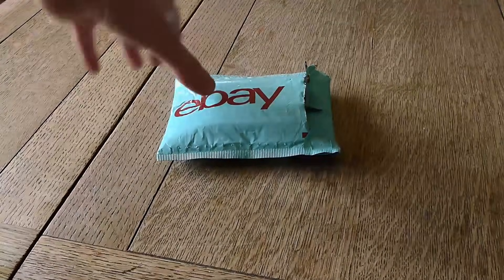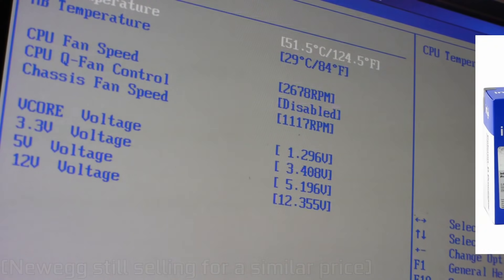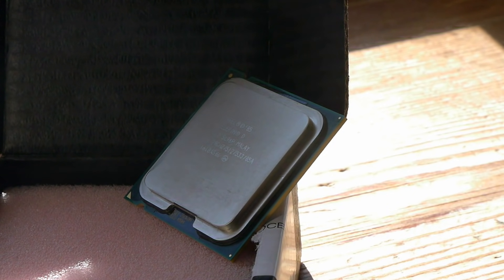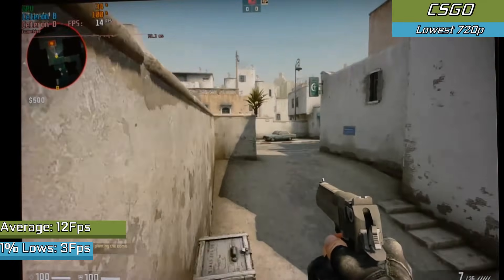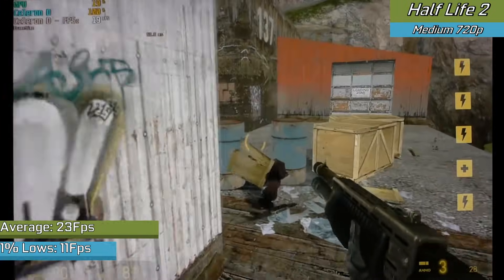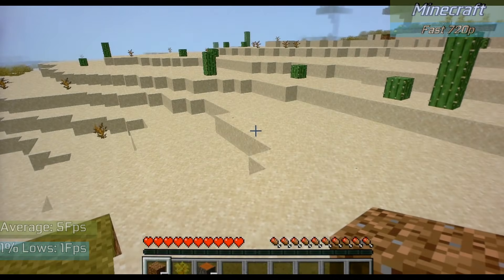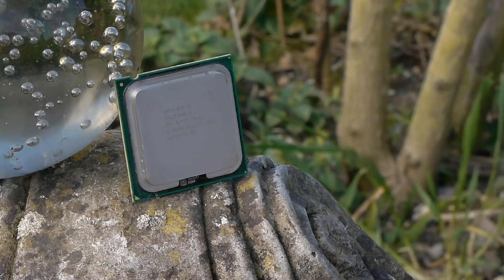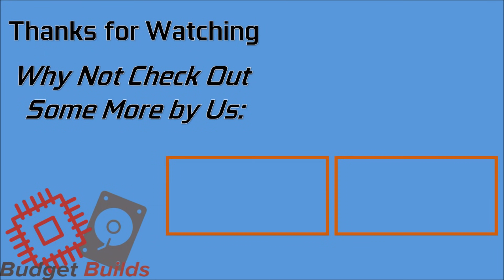Intel's Celeron D(isaster) ...The Most Hated CPU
Hello and Welcome to another Budget Builds Episode where we're going to be  taking a deep dive into the history and failure of Intels very own Celeron D...

So join me today as we throw a few modern titles at the CPU, a few classics from before its release, every operating system i could actually test given the time i had available, and well the authentic budget builds experience, where we take a proper deep dive into where things went do wrong for Intels Little Celeron.

OpenTTD - OST
Simcity 3000 - Building
MGS - Hidden Jazz

-Exclusive/Unfinished Content

Specs:
CPU: Intel Celeron D 352
GPU: AMD Fury and GTX650, both performed the exact same, so no point showing a comparison in the video.
Windows 10, 7, XP, and Lubuntu, and Ubuntu